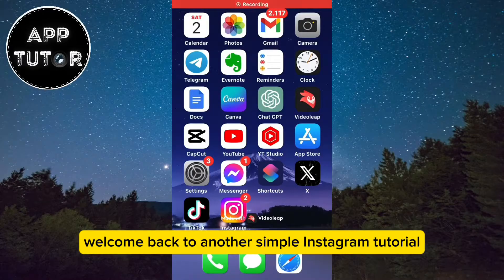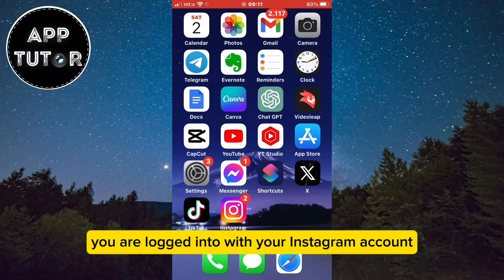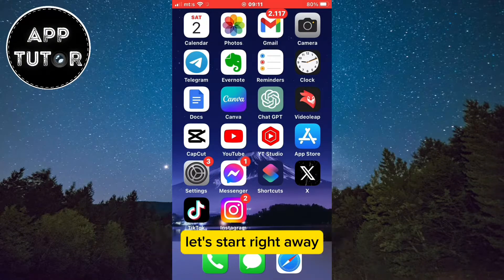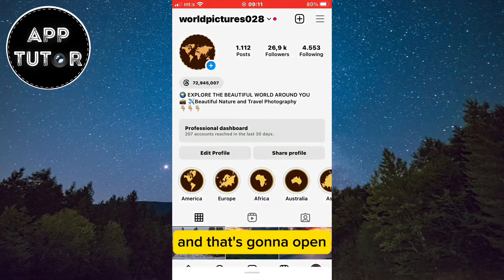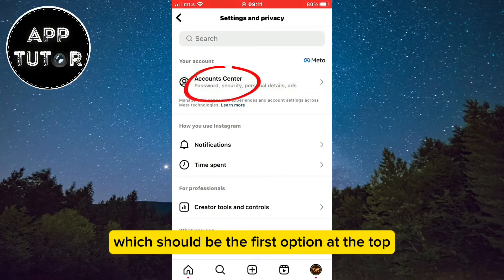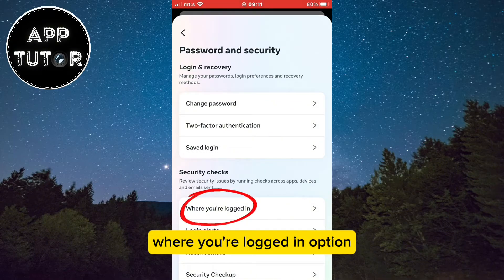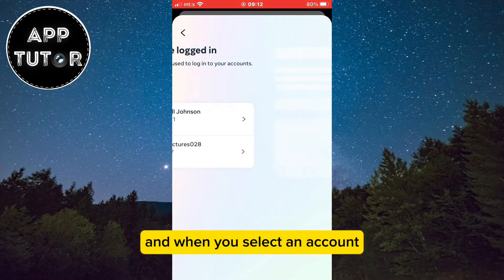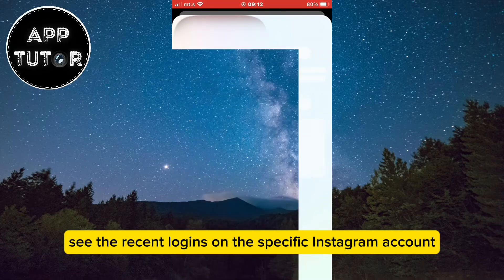How to See Login Activity in Instagram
In this tutorial, we'll show you step-by-step how to view your login activity on Instagram. Whether you're concerned about your account's security or simply curious about who's been accessing your profile, understanding your login activity is essential.